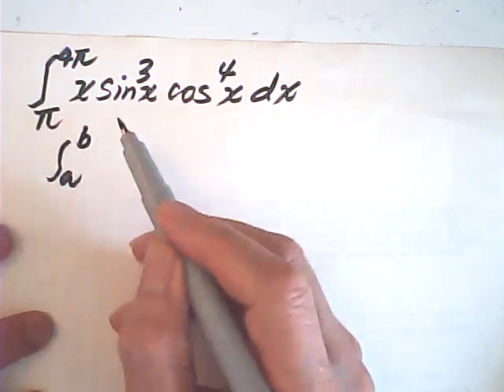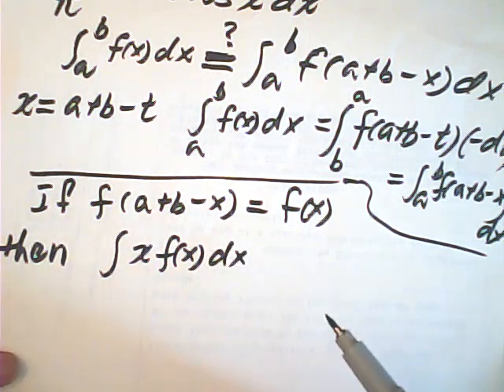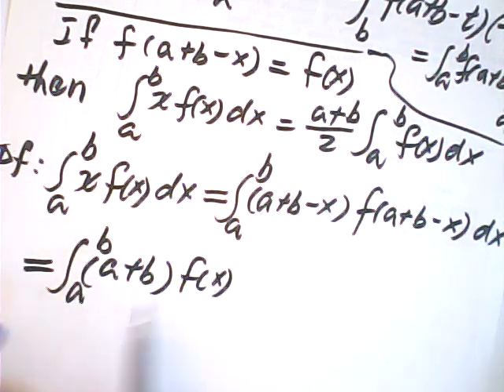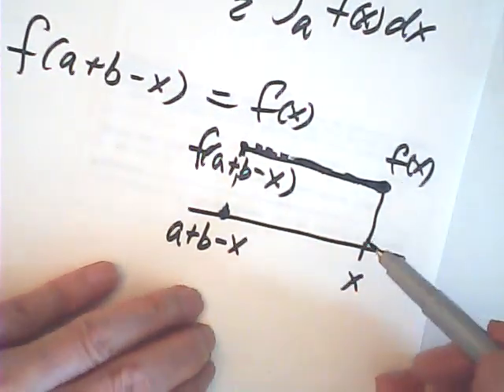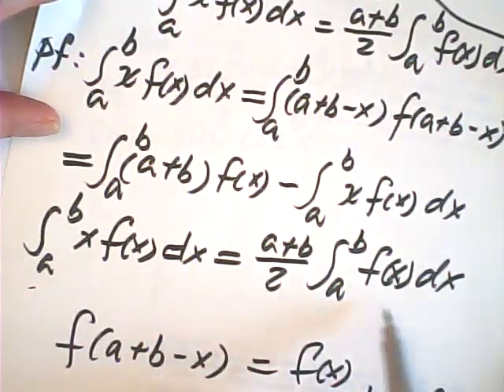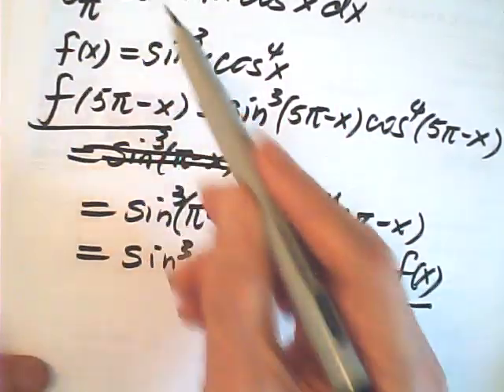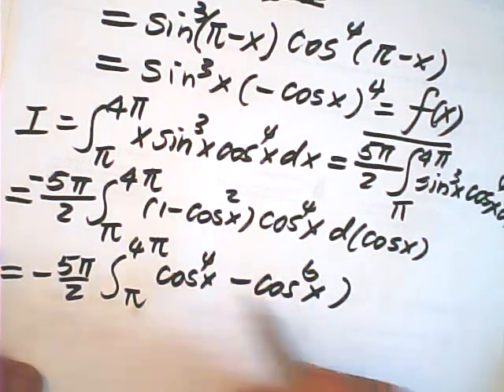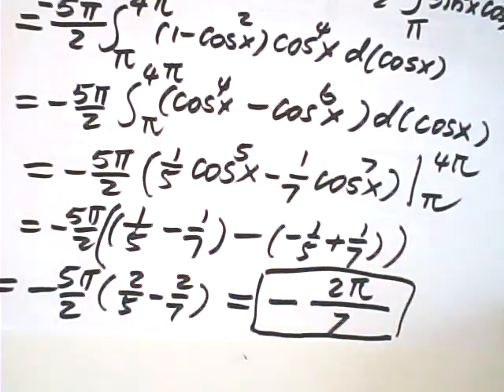an interesting integral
a nice method for the integral